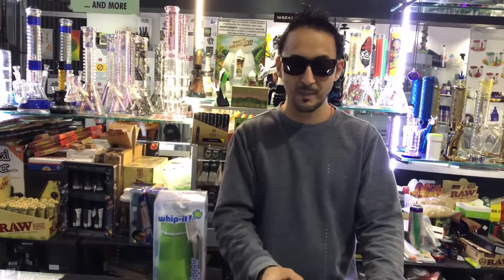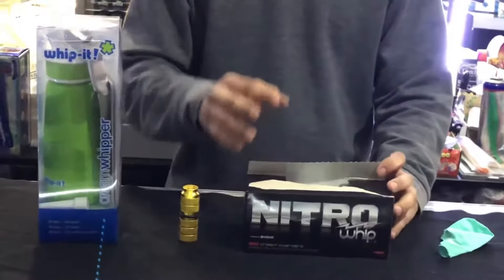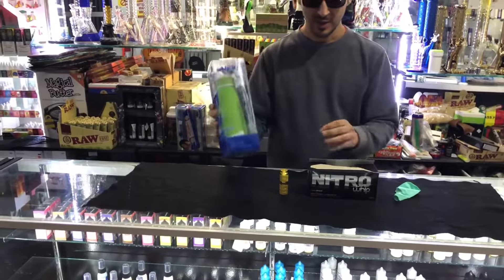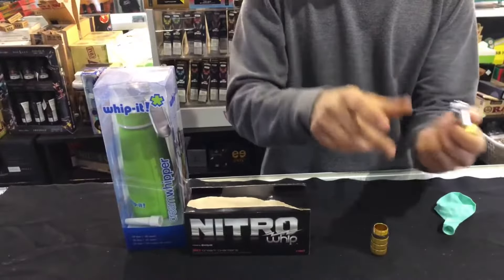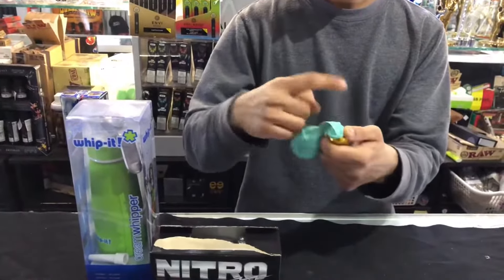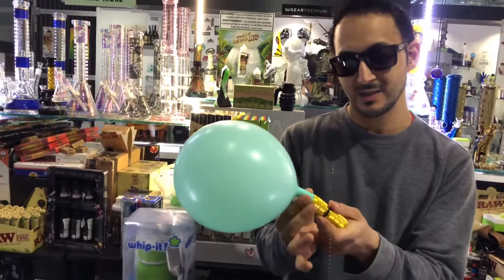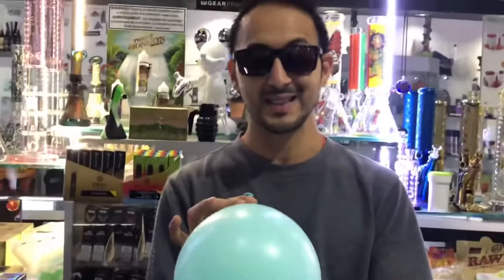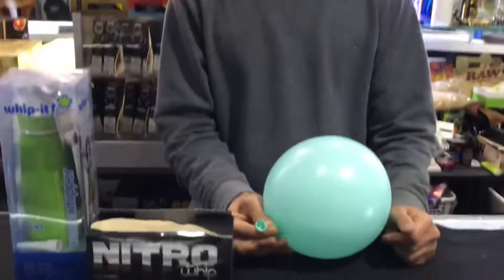How to use cream chargers whip it.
For first time users - A quick video on how to use cream chargers with pocket crackers ( whip-its )

Musician: @iksonmusic